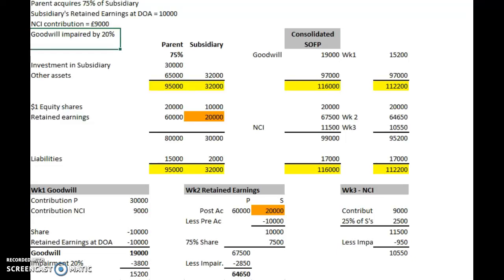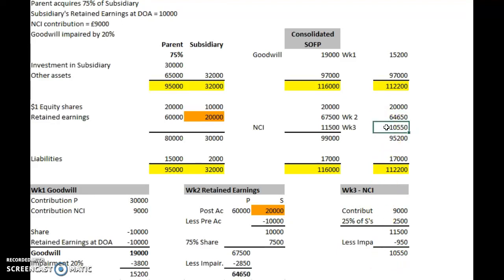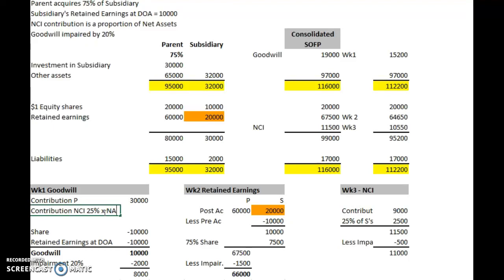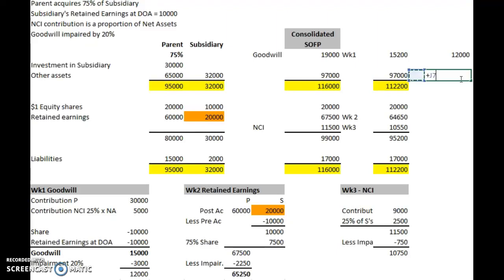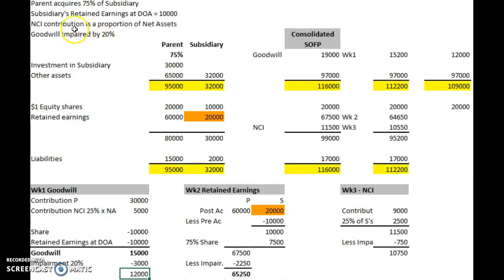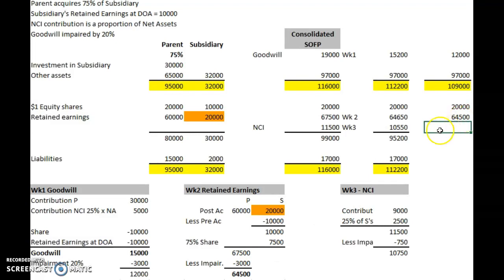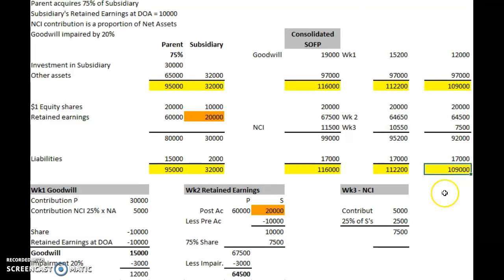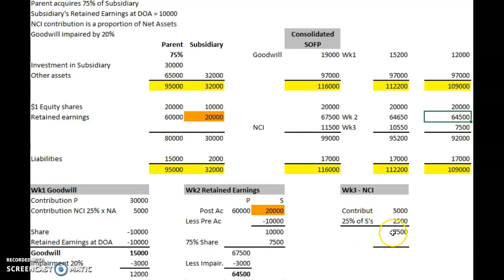ACCA F7 - Consolidated SOFP #8: NCI + Impaired Goodwill Ex. 2